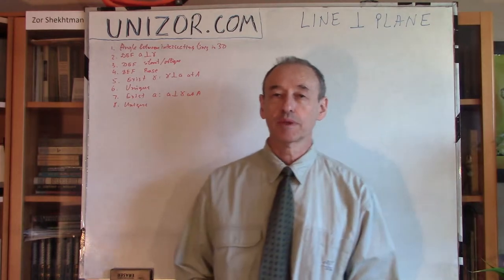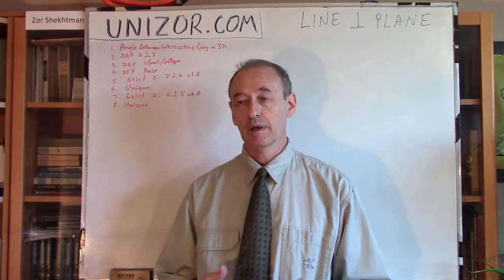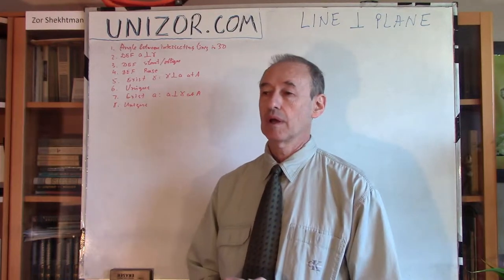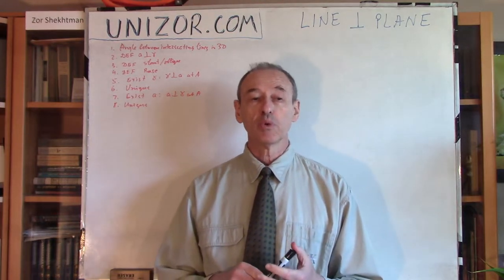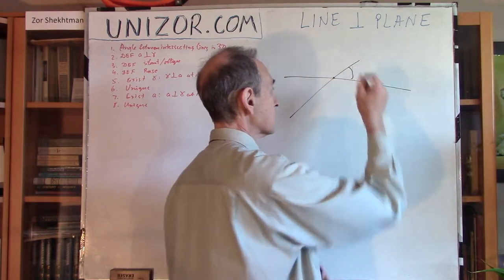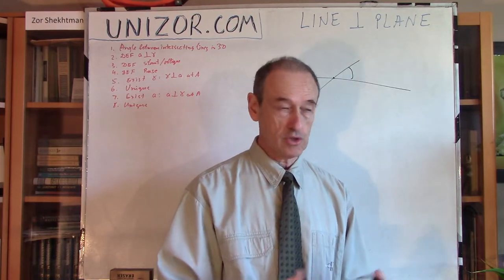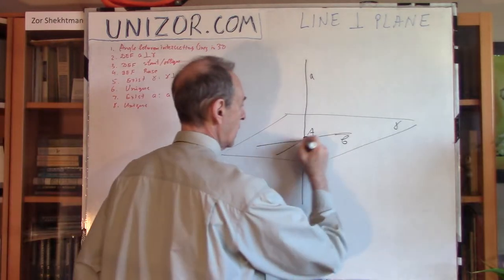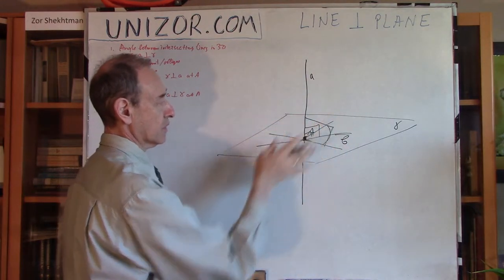Unizor - Geometry3D - Lines and Planes - Perpendicular Lines and Planes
Definition 1
A line a is called perpendicular to a plane μ if it intersects this plane at some point M and any line within this plane μ that passes through a point of intersection M is perpendicular to line a.

Definition 2
A non-perpendicular line intersecting a plane is called slant or oblique.

Definition 3
A point of intersection of a line perpendicular to a plane with this plane is called a base of a perpendicular.

Construction 1
Given a line a and a point A on it.
Construct a plane passing through point A perpendicular to line a.

Mini-Theorem 1
There is one and only one plane perpendicular to a given line at a given point.

Construction 2
Given a plane β and a point A on it.
Construct a line a perpendicular to plane β intersecting it at point A.

Mini Theorem 2
There is one and only one line perpendicular to a given plane at a given point.

Theorem
If line a intersects plane μ at some point M (μ∩a=M) and is perpendicular to two different lines, b and c, lying within this plane μ and passing through a point of intersection M (b∈μ; c∈μ; b∩a=M; c∩a=M; b⊥a; c⊥a), then it is perpendicular to any other line n on the plane μ that passes through point M (n∈μ; n∩a=M ⇒ a⊥n) and, consequently, is perpendicular to an entire plane μ (a⊥μ).